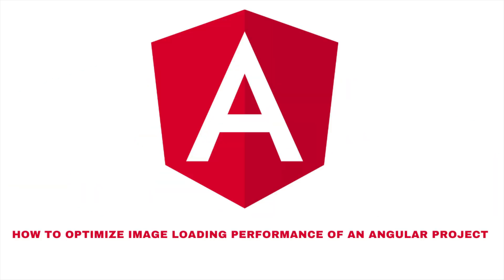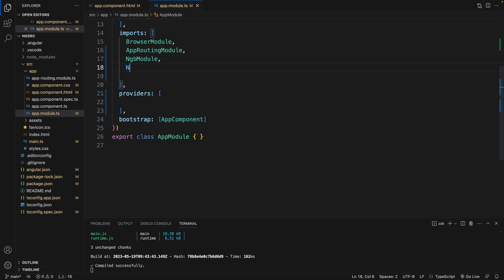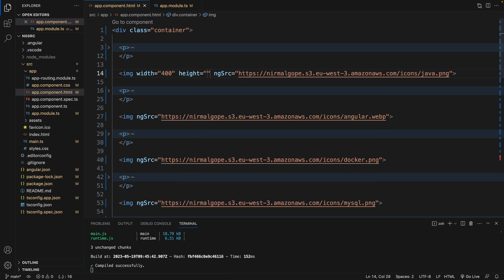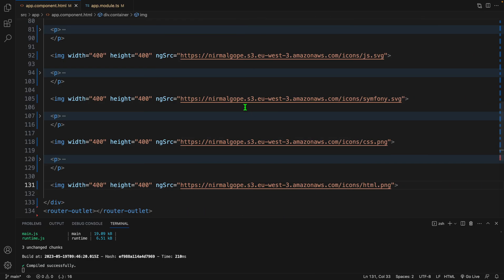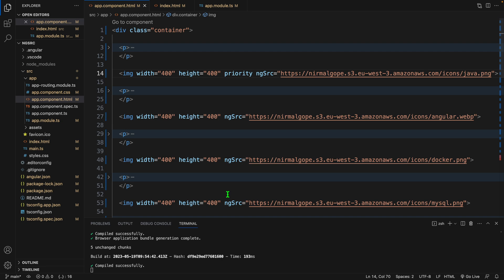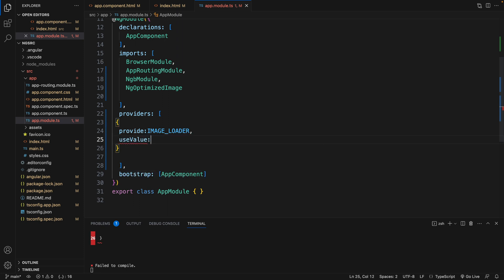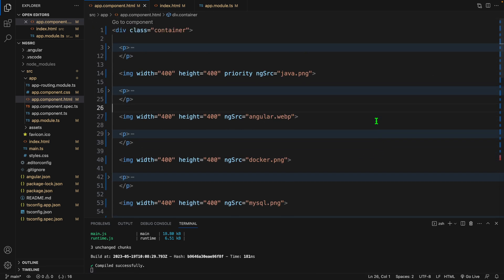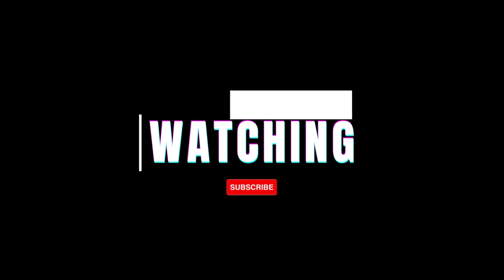Fast Page Loading | Optimize Images with NgOptimizedImage Directive | ngSrc | Angular | Nirmal Gope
In this tutorial we will learn how to improve our web page loading speed of an Angular Project. We will optimize our images by using  NgOptimizedImage directive. We will see what is the best practice of ngSrc, preconnect, priority and custom loader in this Angular project.